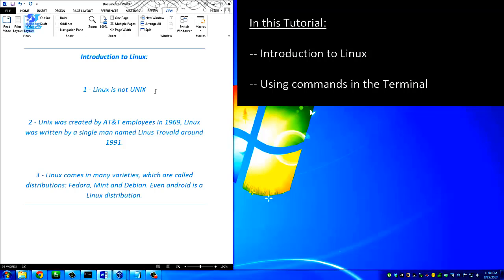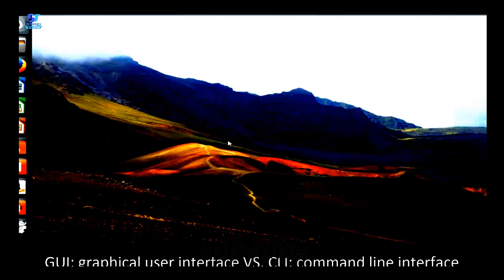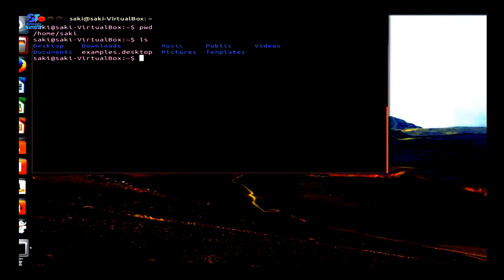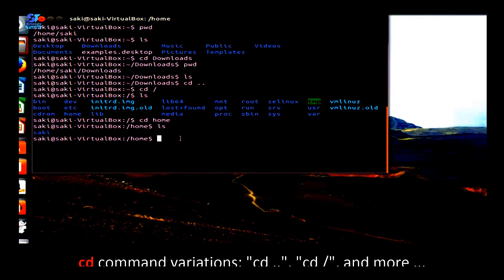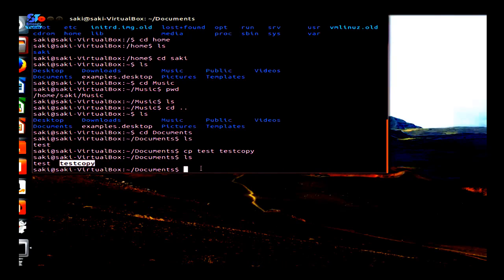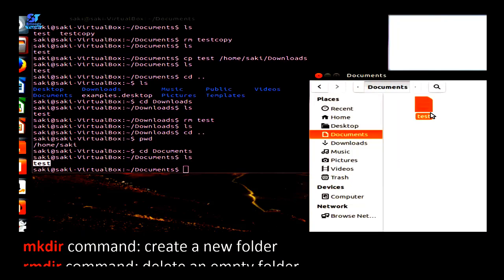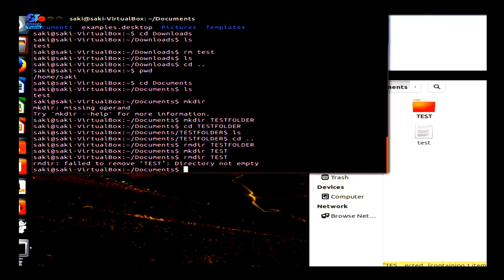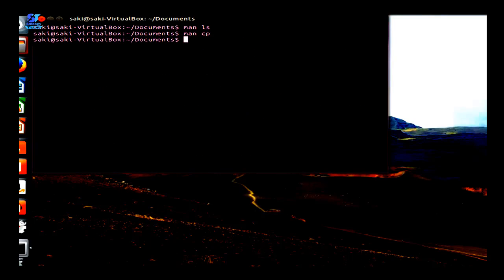linux basics for freshers (useful for beginners)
linux commands basics